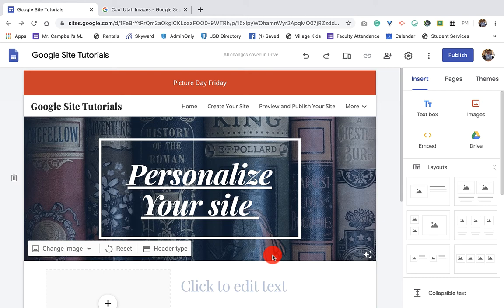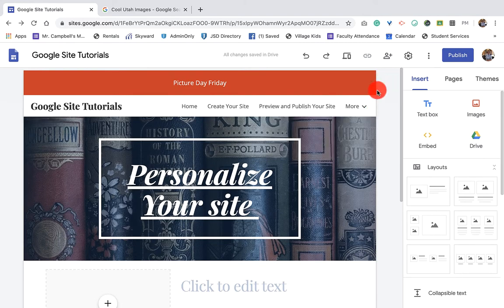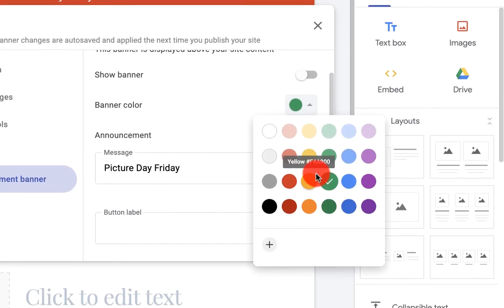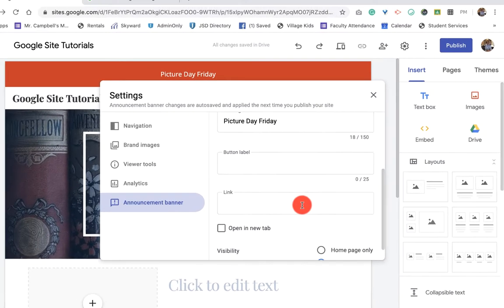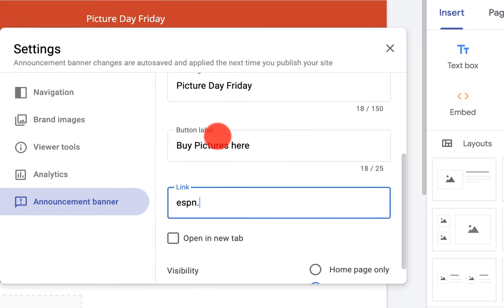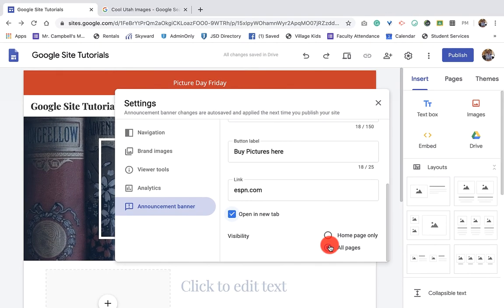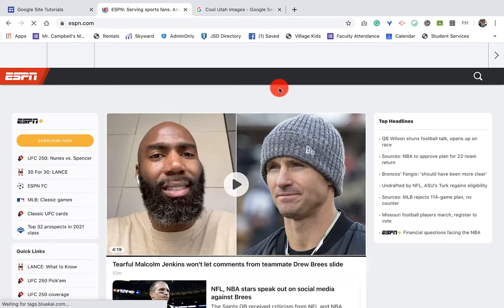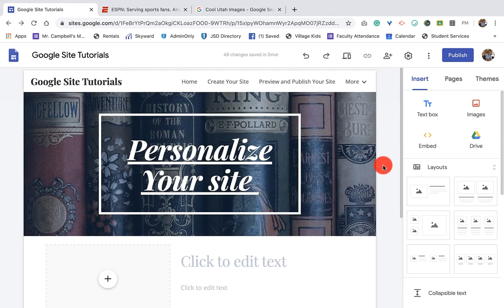Google Sites Step by Step Tutorial: Add a Banner (2.5)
This is the eleventh tutorial in a series covering Google Sites. This tutorial shows you how to add a banner our announcement to the top of your Google Site. You can customize the color of the banner, as well as add buttons, and link out to other websites.

You can see the rest of the tutorials in this Google Doc